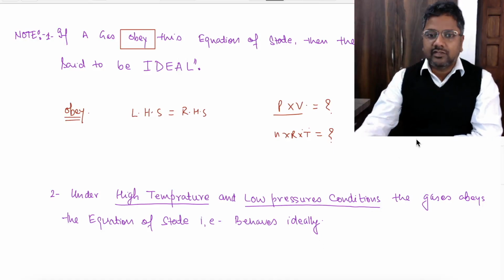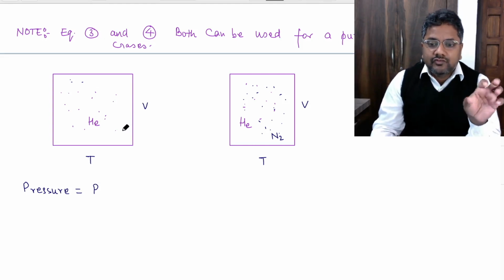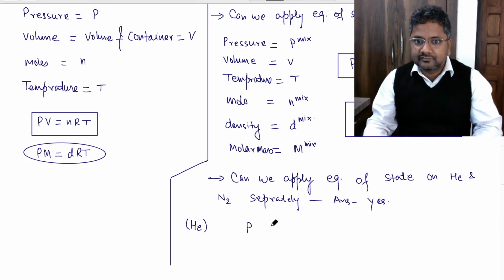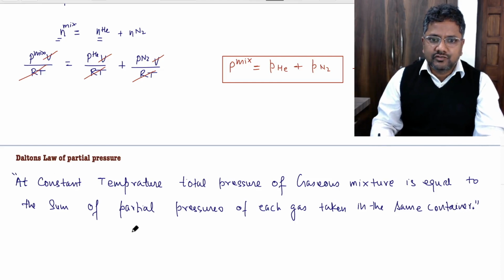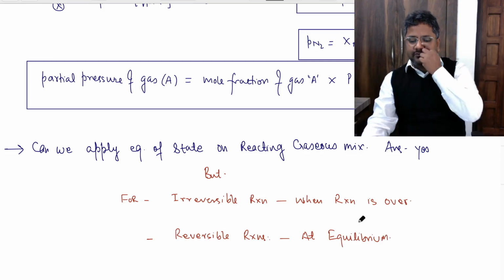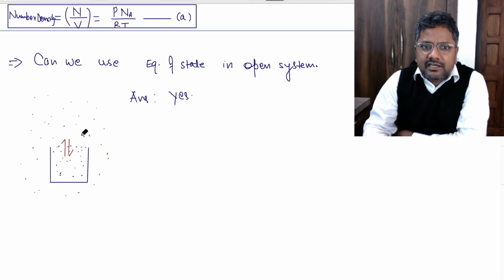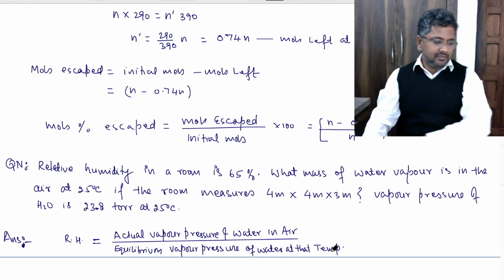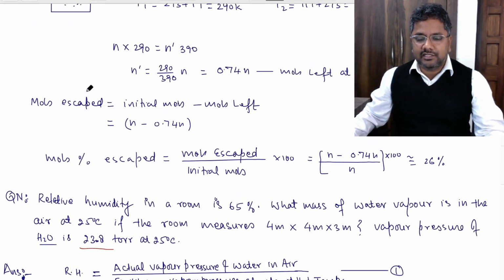6 GASEOUS STATE 6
JEE-IIT| NEET| GASEOUS STATE| GAS LAWS